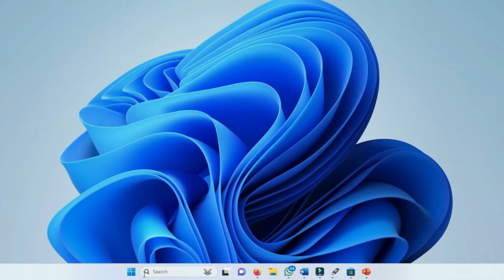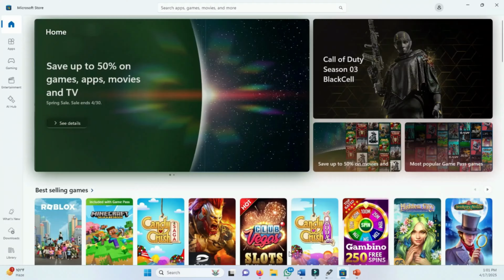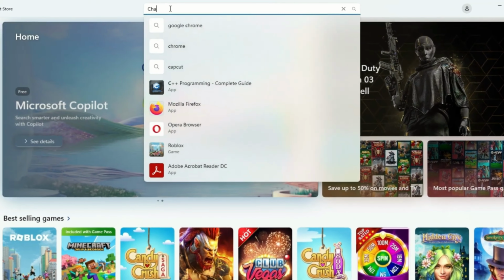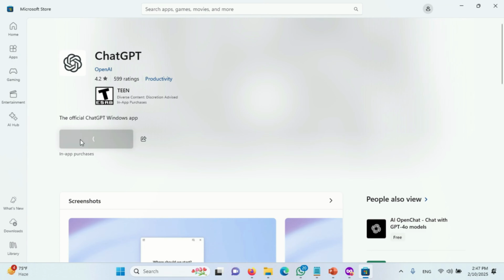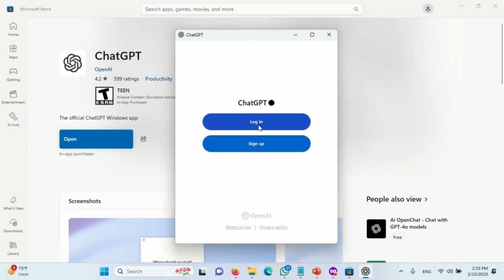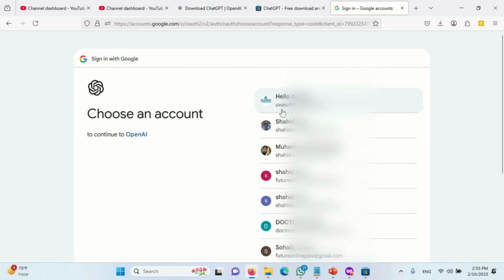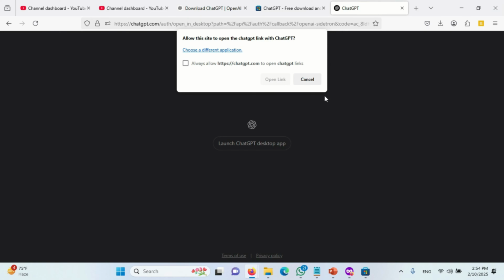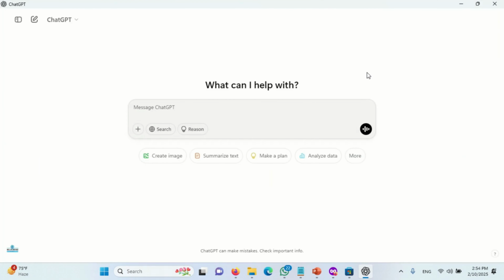How to Talk to ChatGPT on PC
Are you wondering how to talk to ChatGPT on PC? This video will guide you step-by-step on how to access and interact with ChatGPT using your computer. Whether you're using ChatGPT for writing help, coding, studying, or just having a fun conversation — we’ll show you exactly how to start chatting with ChatGPT easily.

In this tutorial, you’ll learn:
✅ How to open ChatGPT on your PC browser
✅ How to log in or sign up for ChatGPT
✅ Tips for getting the best responses
✅ What features you can use on a free or Plus plan

This guide is perfect for beginners who want to know how to talk to ChatGPT on PC without any confusion. Watch now and get started!

Similar Keywords:

    Use ChatGPT on computer
    Access ChatGPT from PC
    Chat with ChatGPT desktop
    Talk to AI on PC
    OpenAI ChatGPT on Windows

Best Hashtags:
Check our Products and support us